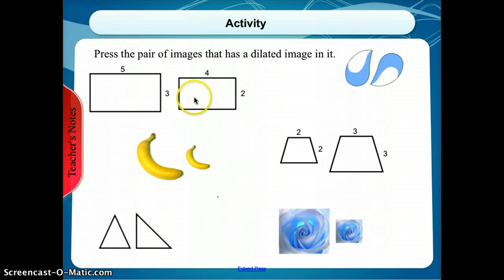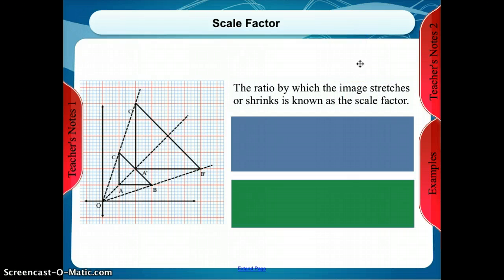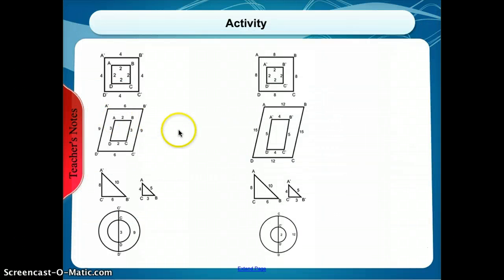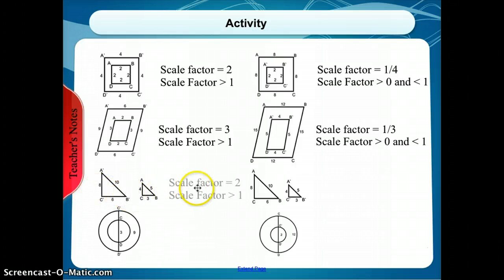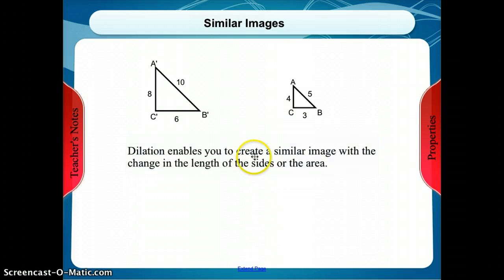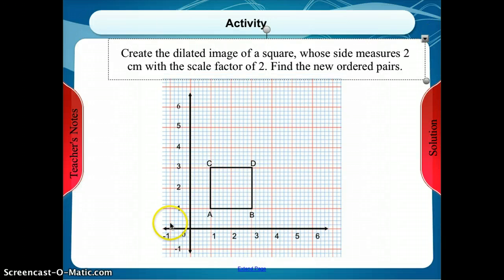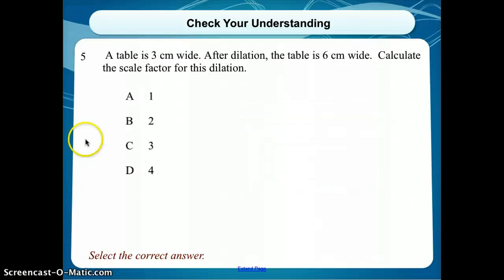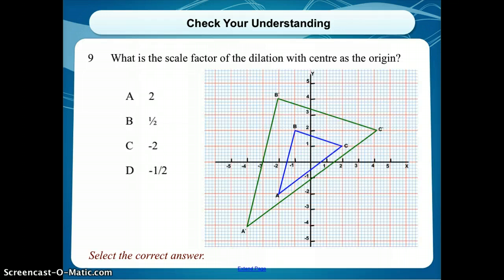Concepts 2.7 - Dilations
Dilations on a coordinate plane with scale factors